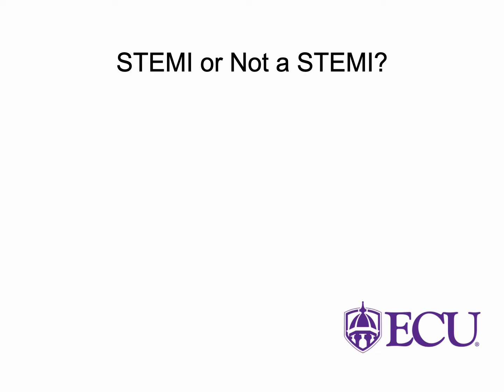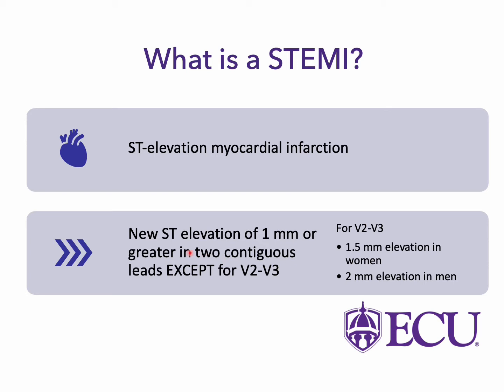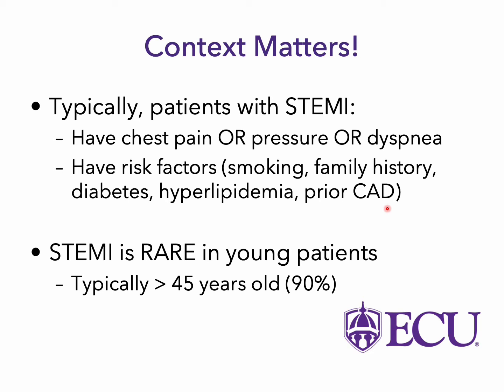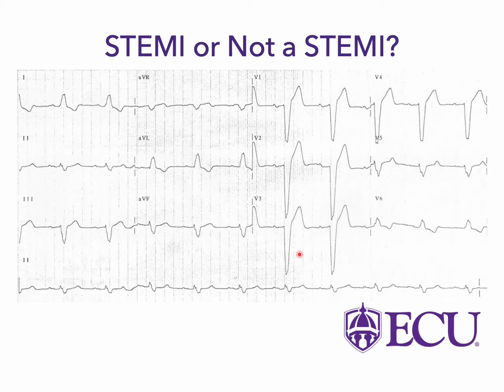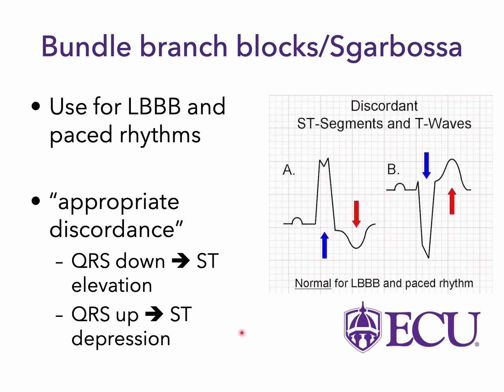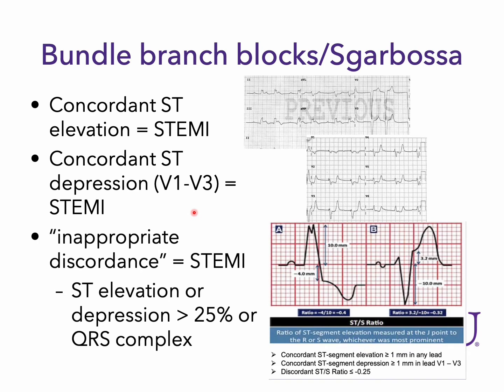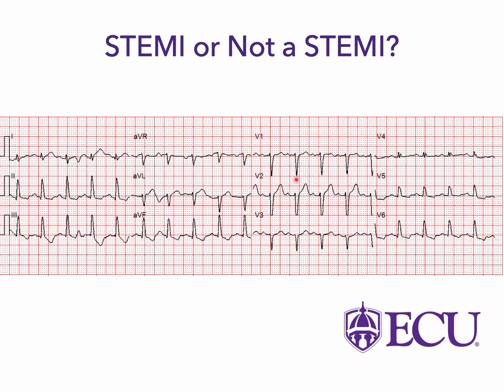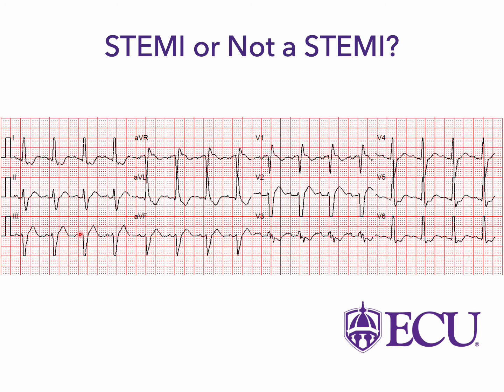STEMI mimics - Medical Directors Update 2022